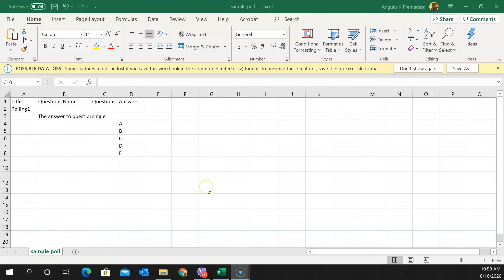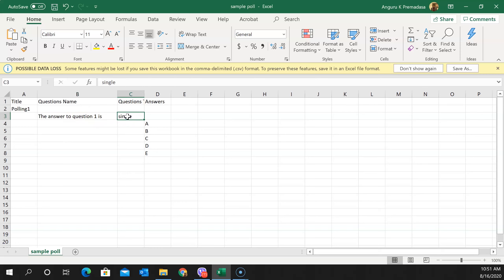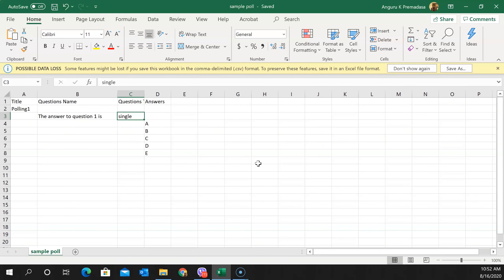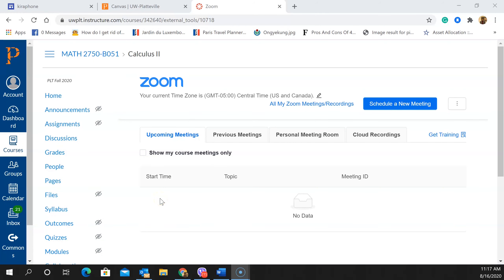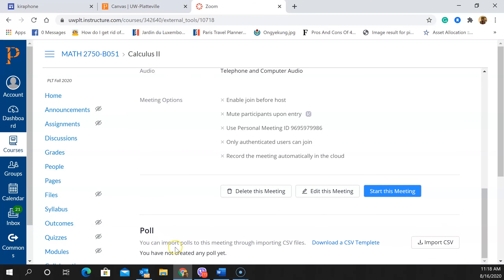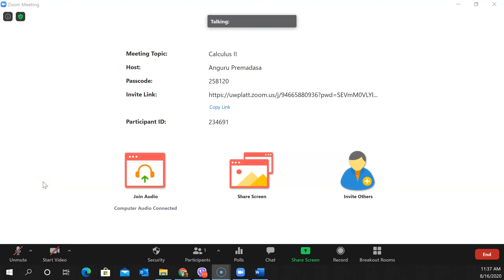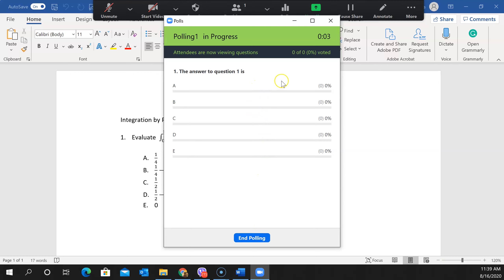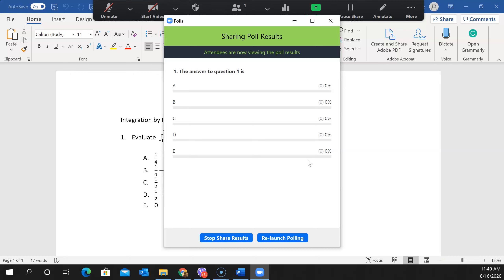Easy way to reuse Zoom Polls via Canvas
A challenge to Professors during Alt Delivery is to enhance engagement during Zoom meetings. Classroom polling is established by research as a way to enhance engagement. Zoom can include polls. However a possible drawback  is if teachers need to create a poll each time you teach. In this video I will show how to reuse a .CSV file to create Zoom Polls in Canvas.